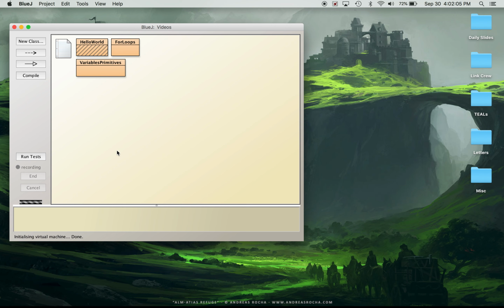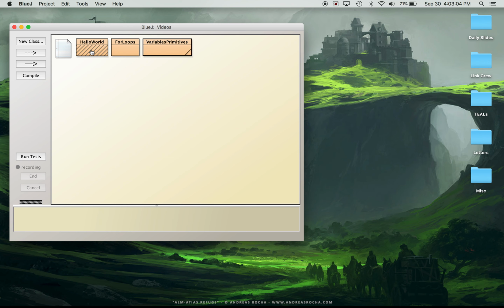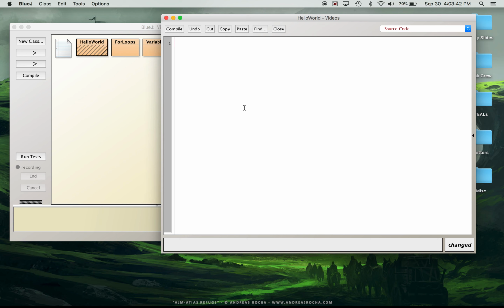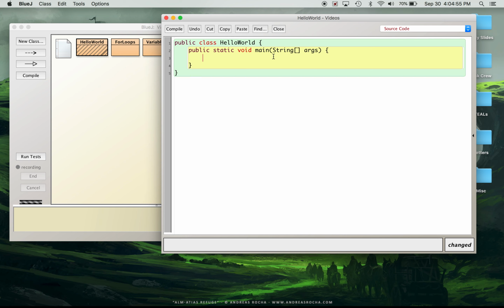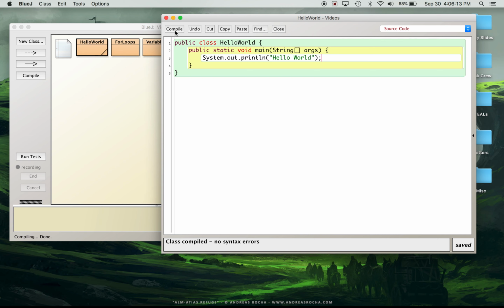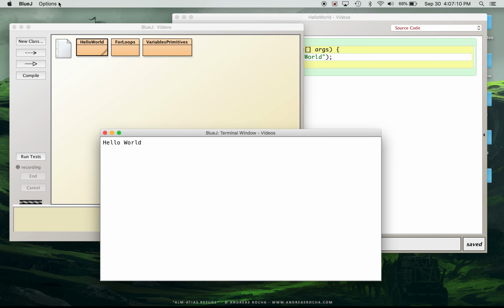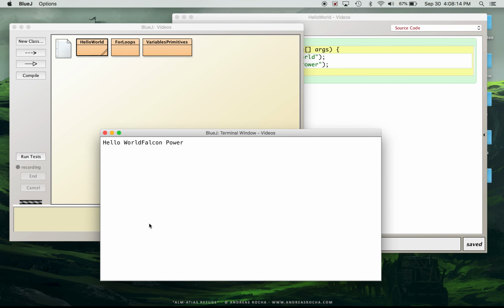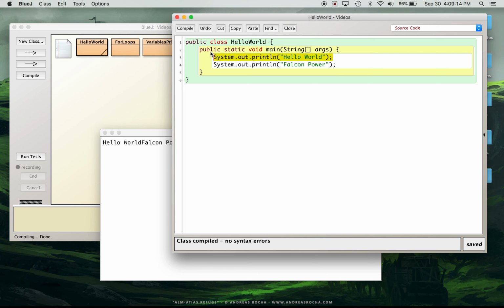Java 1.1: HelloWorld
Your first Java program! An introduction to writing code in Java.